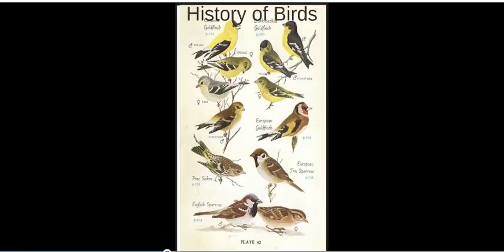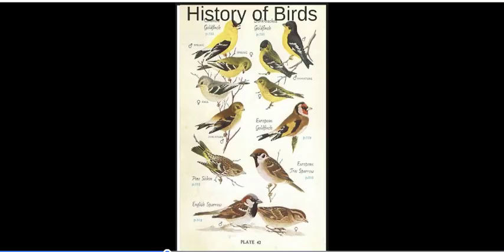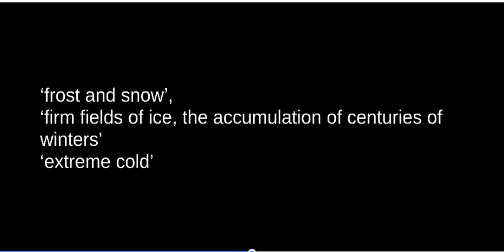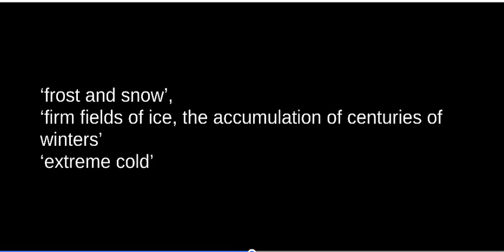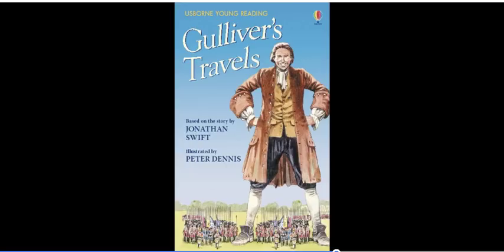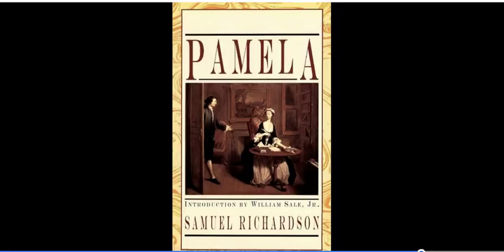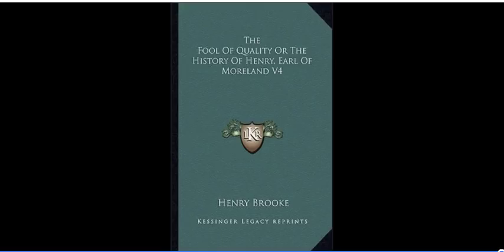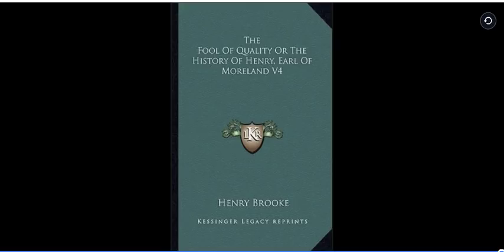Jane Eyre: Symbolism